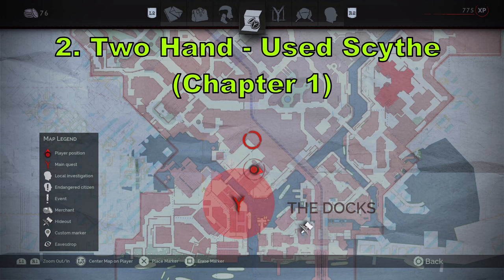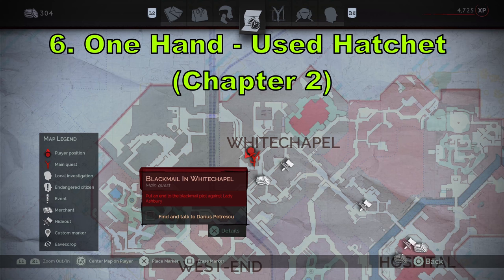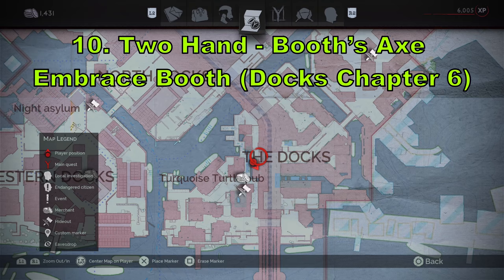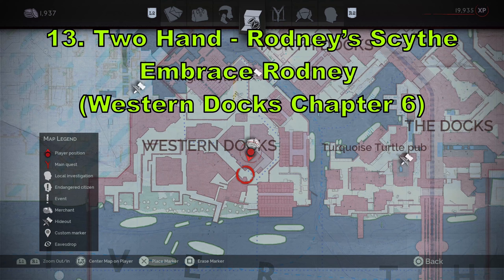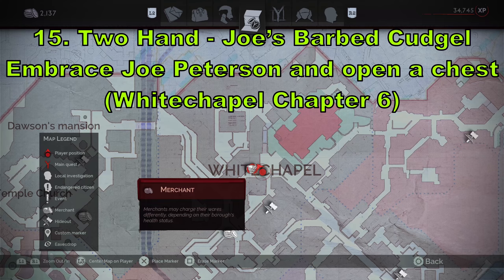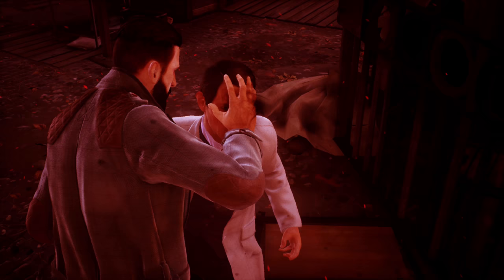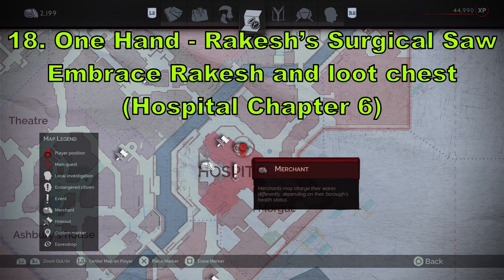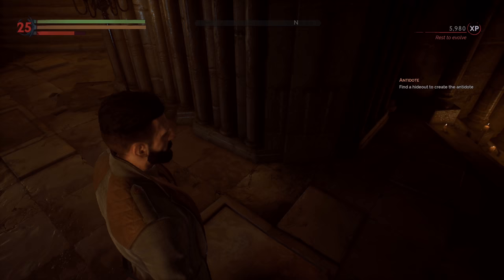VAMPYR - All Melee Weapons Location - Tools of the Profession Trophy Guide / Achievement Guide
VAMPYR - Tools of the Profession Trophy / Achievement Guide - All Melee Weapons Location. This Video will show you How to Find All 20 Melee Weapons to unlock Tools of the Profession. Step by Step Commentary with Time Stamps in the Description.

1. (0:19) One Hand - Used Machete (Prologue)

2. (0:34) Two Hand - Used Scythe (Chapter 1)

3. (0:53) One Hand - Used Bludgeon (Chapter 1)

4. (1:15) One Hand - Used Hacksaw (Chapter 1)

5. (1:41) Two Hand - Common Barbed Cudgel (Chapter 2)

6. (2:00) One Hand - Used Hatchet (Chapter 2)

7. (2:31) Two Hand - Common Mace (Chapter 3)

8. (3:01) One Hand - Remarkable Saber
Doris Fletcher (Chapter 4)

9. (3:13) Two Hand - Common Axe (Chapter 5)

10. (3:53) Two Hand - Booth’s Axe
Embrace Booth (Docks Chapter 6)

11. (4:36) One Hand - Seymour’s Bludgeon
Embrace Seymour (Docks Chapter 6)

12. (5:16) One Hand - Archer’s Hatchet
Embrace Archer (Docks Chapter 6)

13. (5:58) Two Hand - Rodney’s Scythe
Embrace Rodney (Western Docks Chapter 6)

14. (6:22) One Hand - Louise’s Machete
Embrace Louise (West End Chapter 6)

15. (7:26) Two Hand - Joe’s Barbed Cudgel
Embrace Joe Peterson and open a chest
(Whitechapel Chapter 6)

16. (8:24) Two Hand - Samuel Connor’s Mace
Embrace Tippets and loot his box in Doctor’s Room
Loot the chest in the morgue (Hospital Chapter 6)

17. (9:31) One Hand - Newton’s Saber
Embrace Newton (Hospital Chapter 6)

18. (10:10) One Hand - Rakesh’s Surgical Saw
Embrace Rakesh and loot chest
(Hospital Chapter 6)

19. (11:03) One Hand - Clay’s Hatchet
Embrace Clay (Hospital Chapter 6)

20. (11:45) One Hand - True Dragonbane
(West End Chapter 6)
Please refer to my guide
How to Get Recollection of Paulus Aurelianus